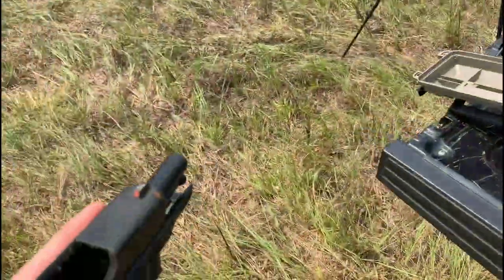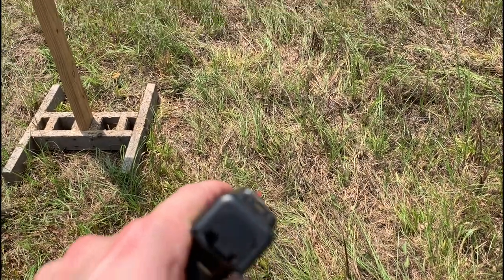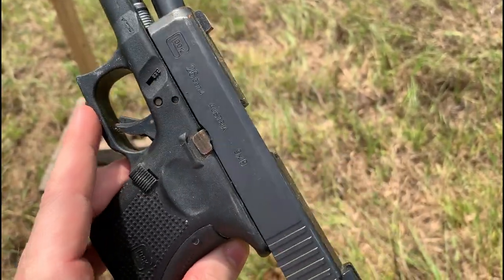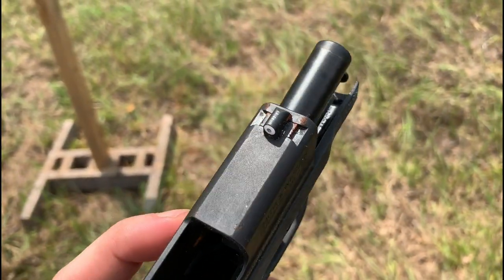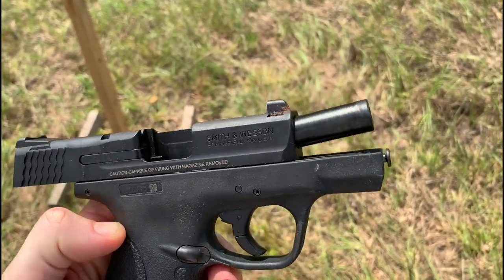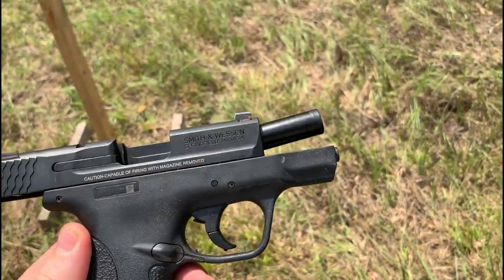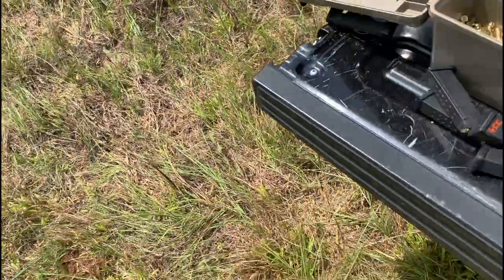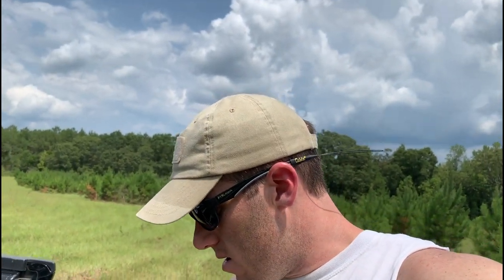This is Why You Need to Regularly Inspect Your EDC Gun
Summer heat means more sweat. More sweat means not good for your gun. You need to inspect your carry gun on the regular especially in the summer.